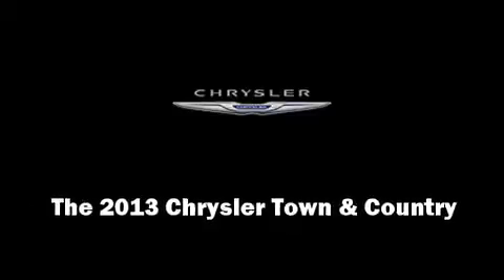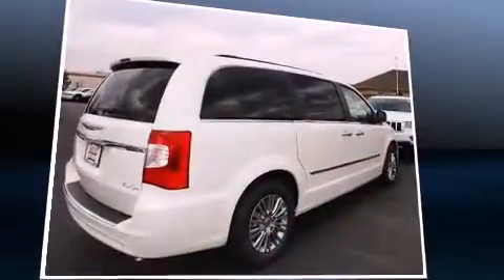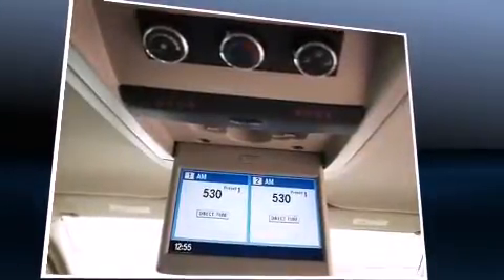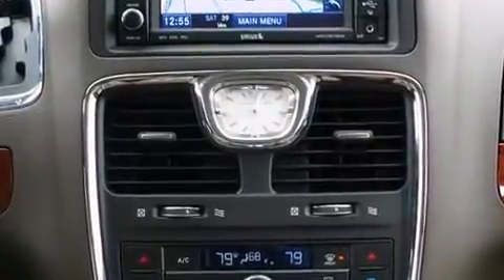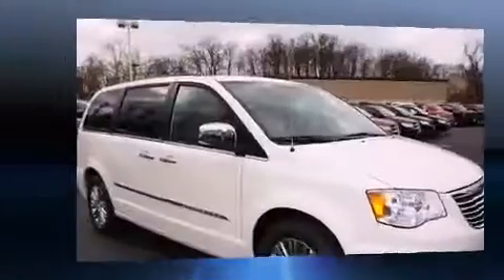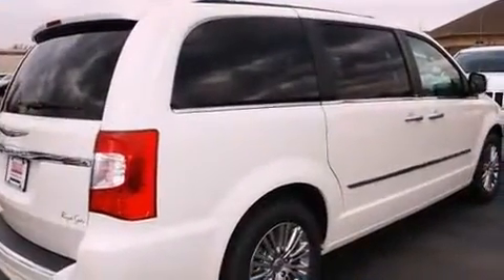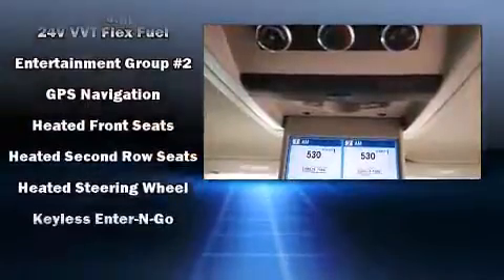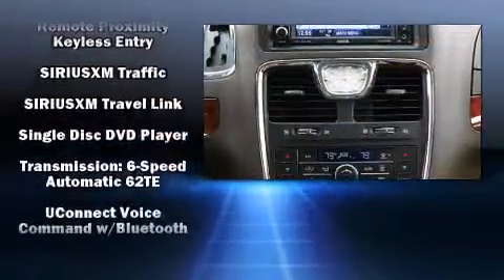2013 Chrysler Town & Country Touring-L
Familiarize yourself with the 2013 Chrysler Town & Country. Under the hood you'll find a 6 cylinder engine with more than 270 horsepower, providing a smooth and predictable driving experience. Chrysler infused the interior with top shelf amenities, such as: a rear window wiper, power front seats, a blind spot monitoring system, automatic dimming door mirrors, power door mirrors and heated door mirrors, remote keyless entry, and fully automatic headlights. Features such as automatic climate control and leather upholstery prove that economical transportation does not need to be sparsely equipped. Storage solutions are integrated throughout the interior, demonstrating thoughtful attention to detail. Power adjustable pedals allow the driver to optimize his or her driving position, enhancing visibility, comfort and safety. Rear passengers enjoy the seat heating functionality, keeping them warm during the winter months. Passengers in the third row enjoy seat back reclining functionality, providing an extra level of comfort and convenience. Premium sound drives 6 speakers, providing you and your passengers a sensational audio experience. Rear LCD monitors provide entertainment that your passengers will appreciate no matter how far the drive. Chrysler ensures the safety and security of its passengers with equipment such as: dual front impact airbags with occupant sensing airbag, head curtain airbags, traction control, brake assist, anti-whiplash front head restraints, ignition disabling, and 4 wheel disc brakes with ABS. With electronic stability control supplementing mechanical systems, you'll maintain precise command of the roadway. We know that you have high expectations, and we enjoy the challenge of meeting and exceeding them! Stop by our dealership or give us a call for more information.